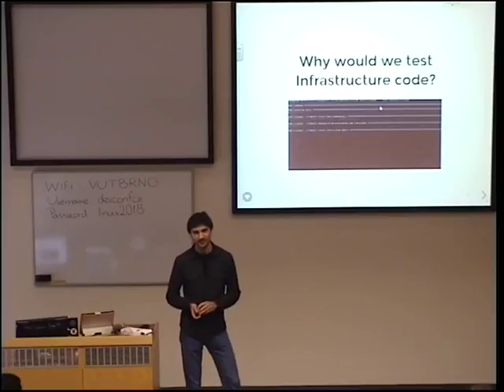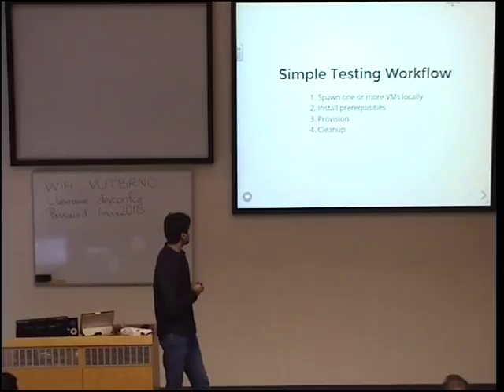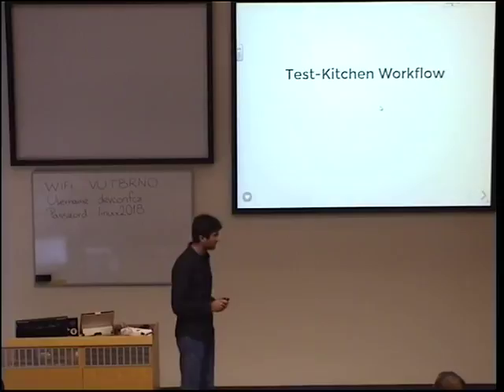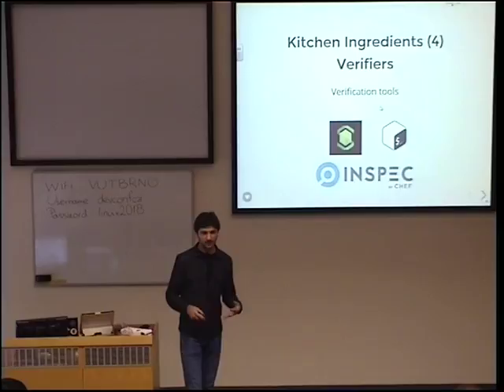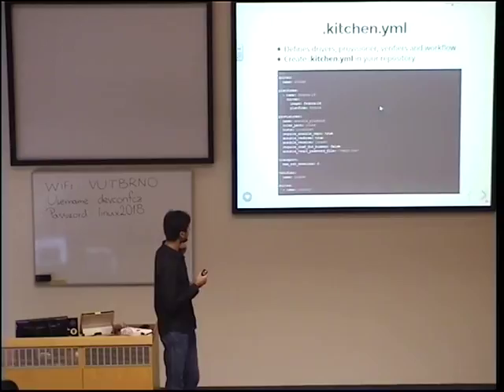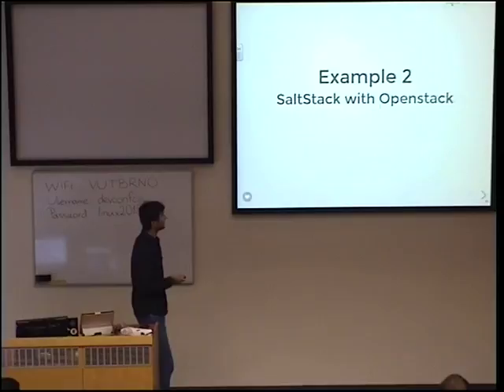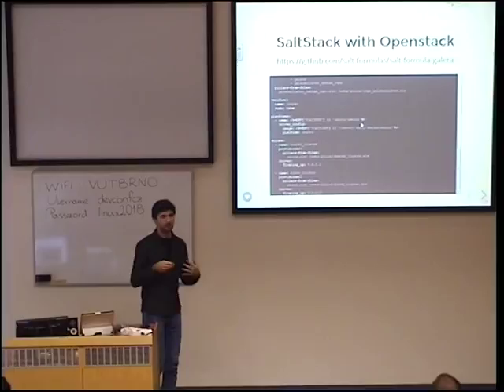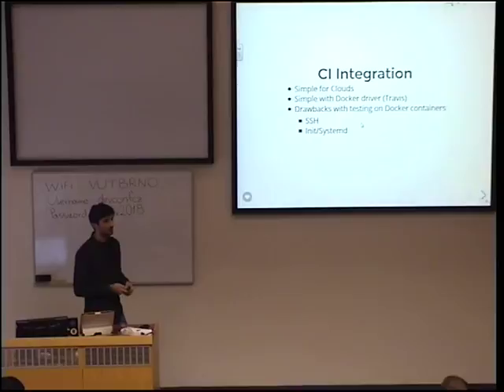Ondrej Vaško: Testing and verification of infrastructure code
Devops people maintaining small infrastructures with no SLAs do not see area of testing and verification of IaaC as important as people who are maintaining large infrastructures and need to deliver features or rolling updates in fast and reliable manner. As soon as IaaC repository gets a little bigger the time spend on manual testing becomes a bottle neck.  Contributing to public IaaC repositories can also be painful when both contributor and maintainer do not have a way to automatically check if their code will not break supported environments.  So how should we test our IaaC repositories?  This talk will introduce ideal way for testing of IaaC and show what features can tool Test-Kitchen provide to meet requirements and help with automated testing and verification of IaaC repositories.